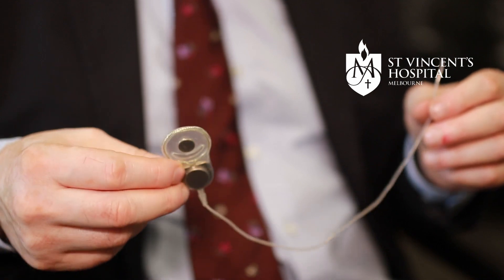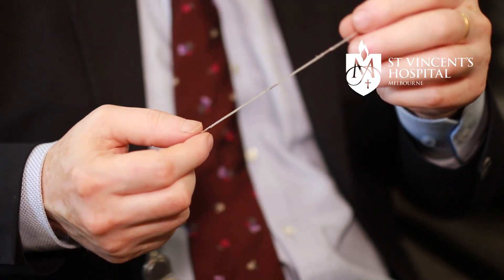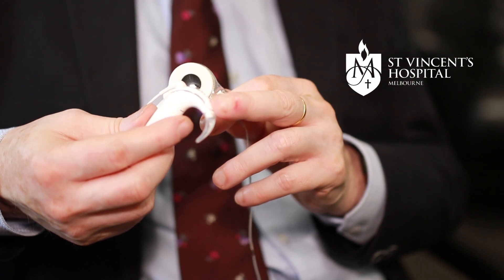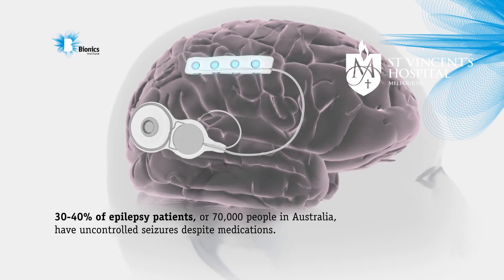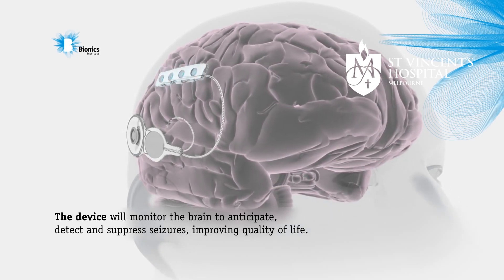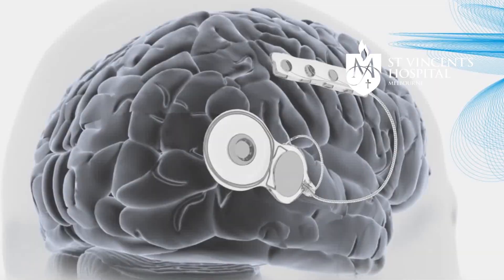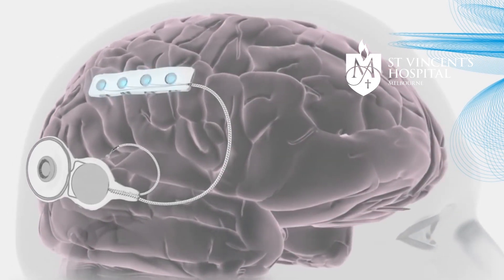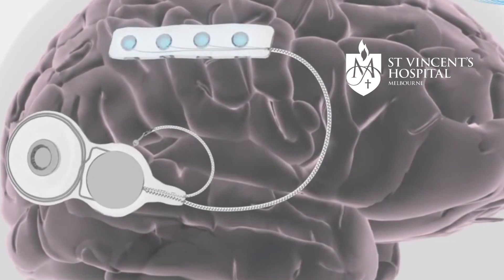The Epi-minder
A team led by St Vincent’s Director of Neurology Professor Mark Cook collaborated with the Bionics Institute to create the Epi-minder – an epilepsy management device that warns of impending seizures.  Professor Mark Cook explains how the Epi-minder works